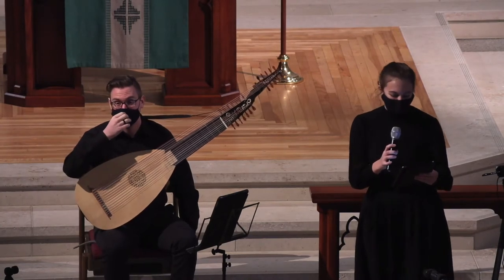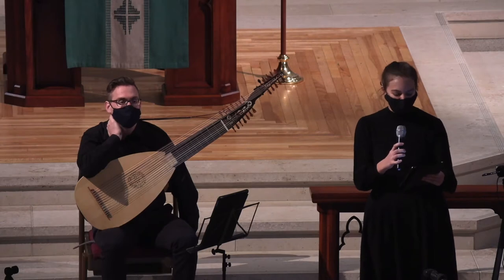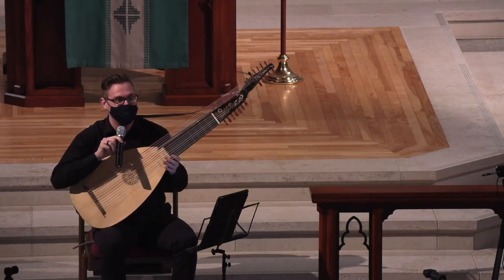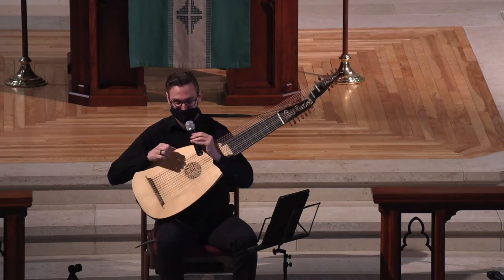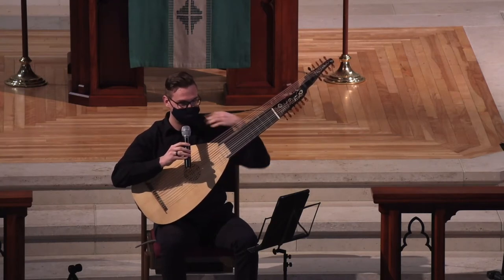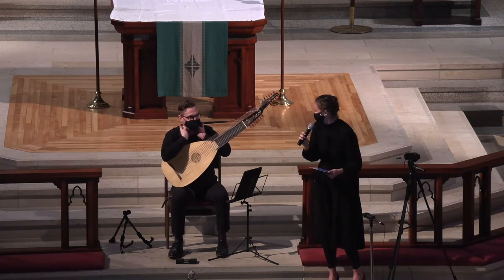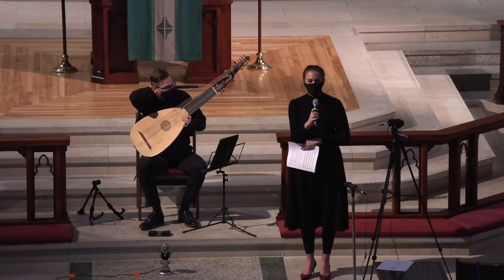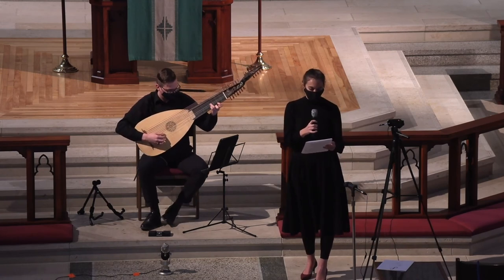Just Bach Madison January Concert 1/19/22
Just Bach Madison, WI January Concert
Luther Memorial Church
PROGRAM

Suite No. 3 for Cello, BWV 1009, arr. for lute
        I. Prelude
        II. Allemande
        III. Courante
        IV. Sarabande
        V. Bouree I & II
        VI. Gigue
 Chorale: Erhalt mein Herz im Glauben rein, BWV 3
MUSICIANS
Cameron Welke, lute
Chelsie Propst, soprano